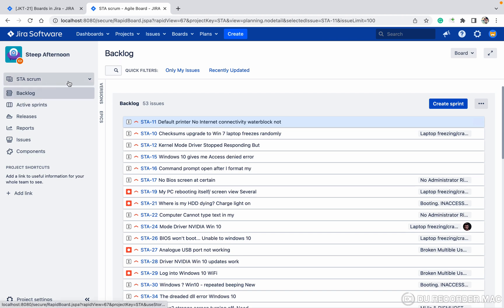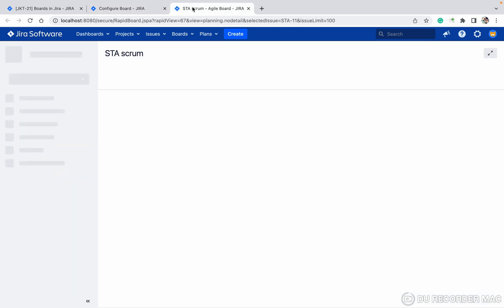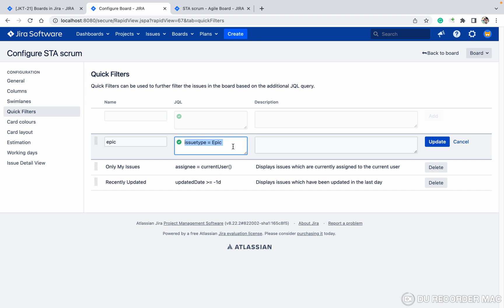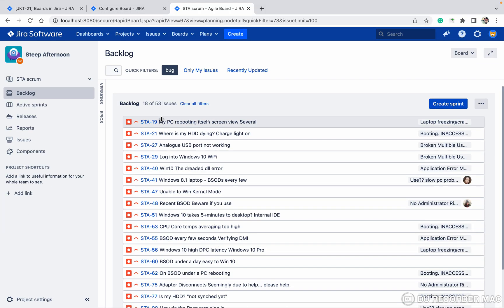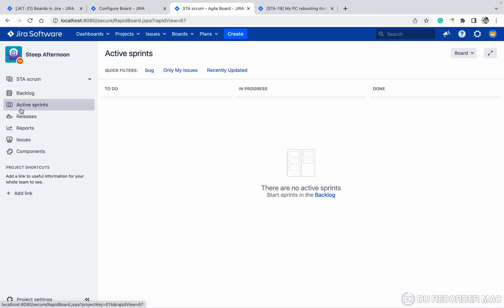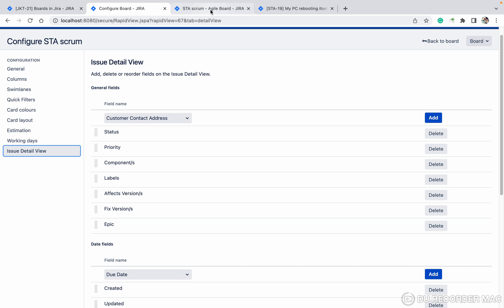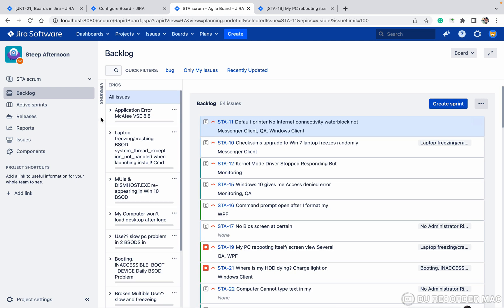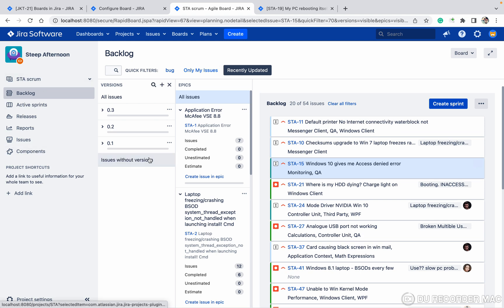Jira board configuration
A board displays issues from one or more projects, giving you a flexible way of viewing, managing, and reporting on work in progress. There are three types of boards in Jira Software:

Team-managed board: For teams who are new to agile. Get your team up-and-running with this simplified board. The set-up is straight-forward and streamlined, delivering more power progressively as you need it.

Scrum board: For teams that plan their work in sprints. Includes a backlog.

Kanban board: For teams that focus on managing and constraining their work-in-progress. Includes the option of a Kanban backlog.

You can use a board that someone else has created, or create your own—you can create as many boards as you like. A project can have multiple boards, and a combination of Scrum, Kanban, and agility boards.